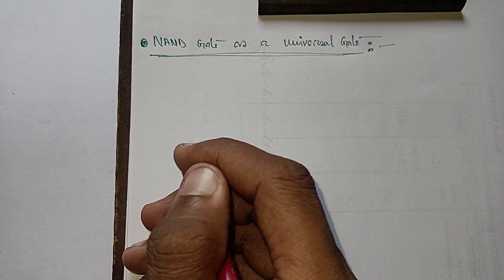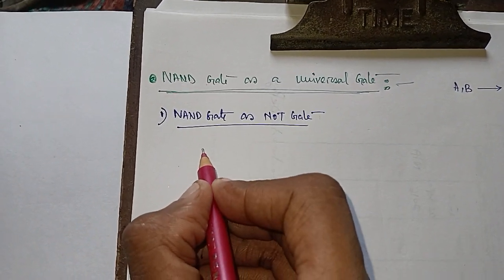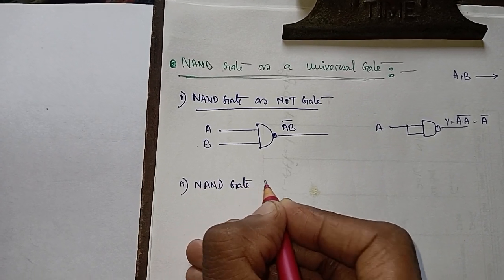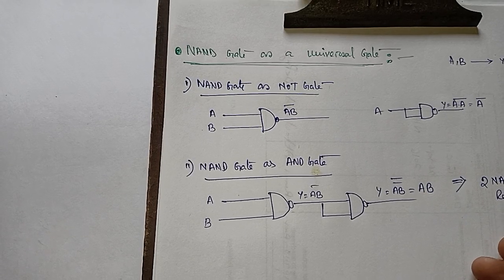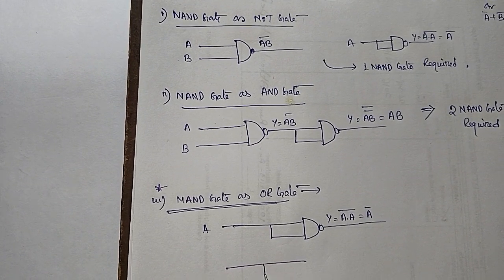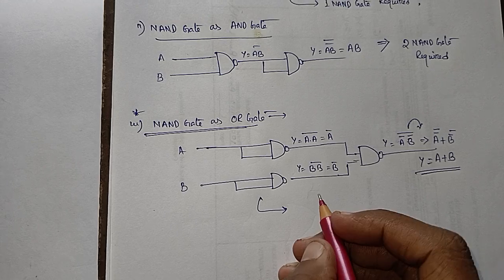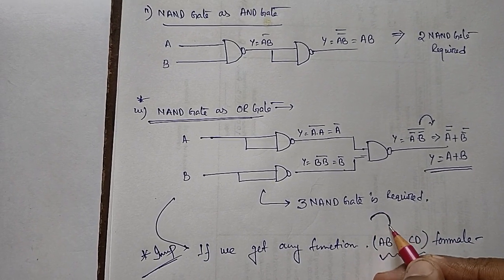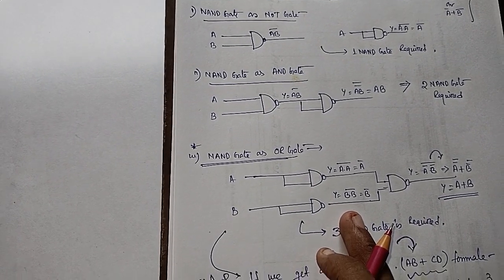Digital Electronics Lec 6 || NAND Gate as a Universal Gate